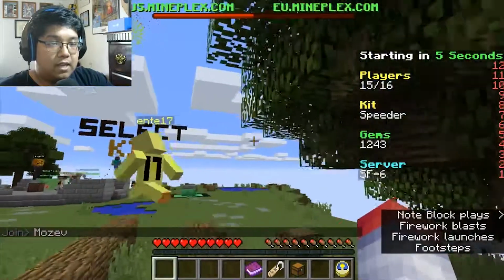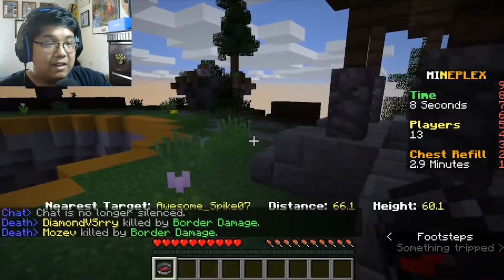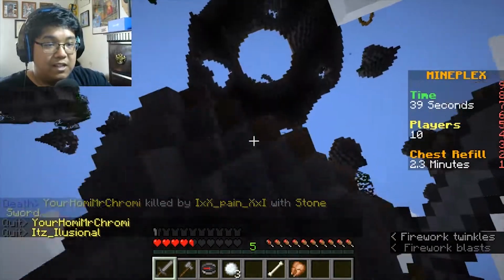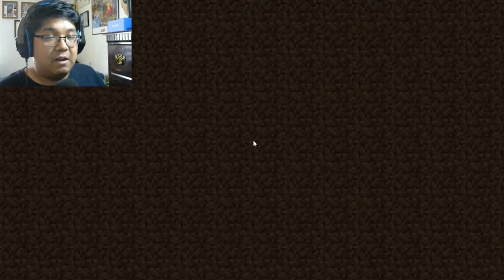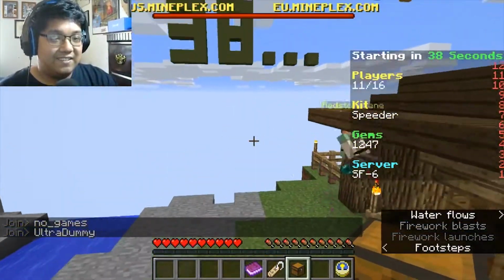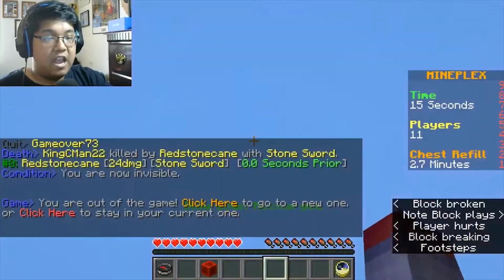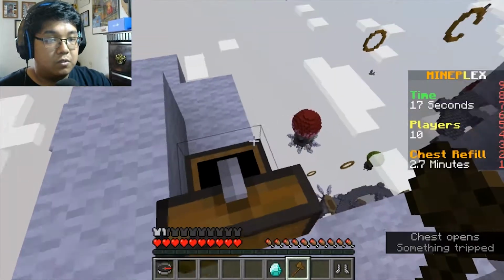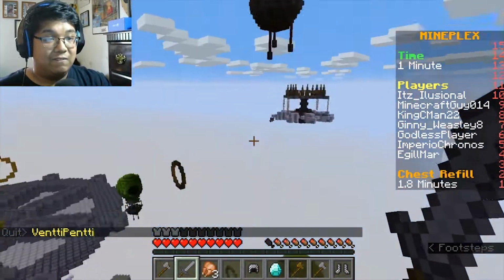Hunger Games in the Sky?! | Minecraft SkyFall Gameplay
Soaring, Gliding! Destroying my enemies with cool wings!!

Minecraft Skyfall is a Free-for-All Classic minigame game mode released onto Mineplex. Be the last one standing out of the 16 players, achieved by killing all the others.